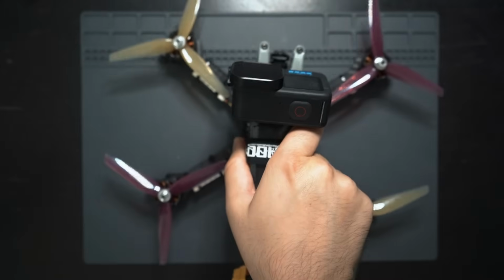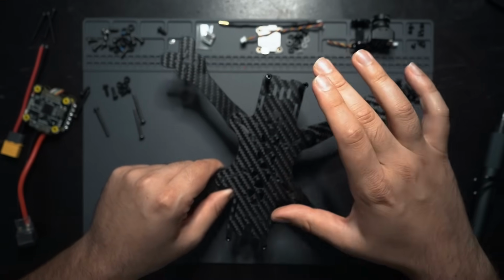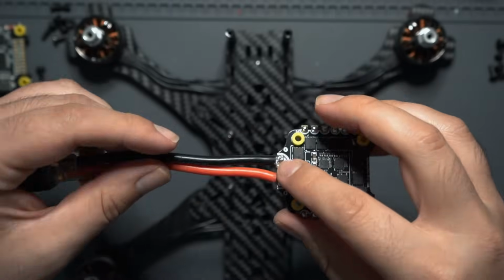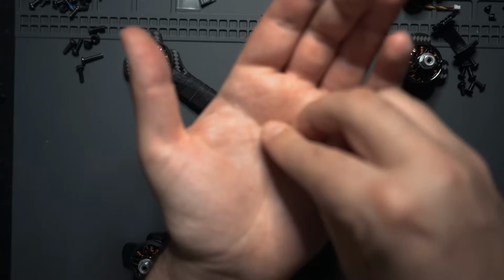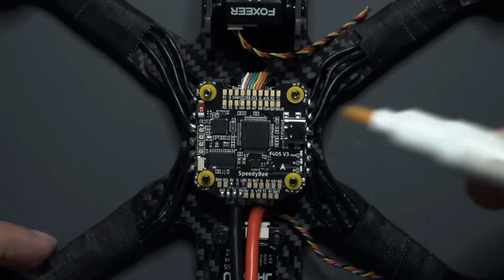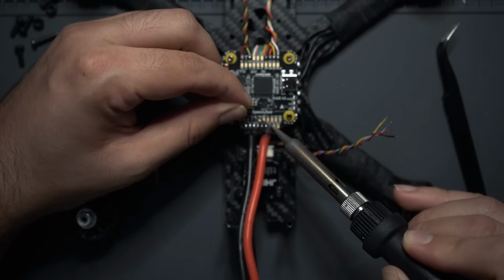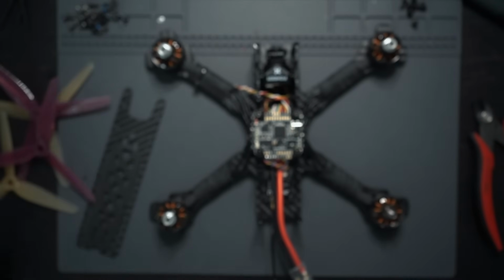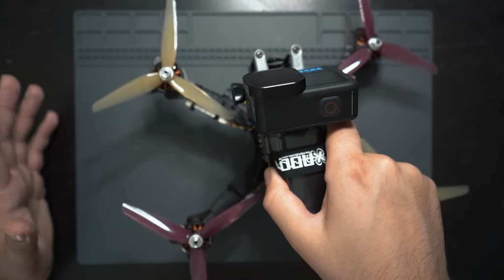Build a Freestyle FPV drone for $200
**PARTS LIST**

- Parts sell out relatively fast after I post build videos. Below are links to multiple retailers and alternative parts that will work with this build -

Ovonic 4s 1550mah LiPo

Sony A7iii